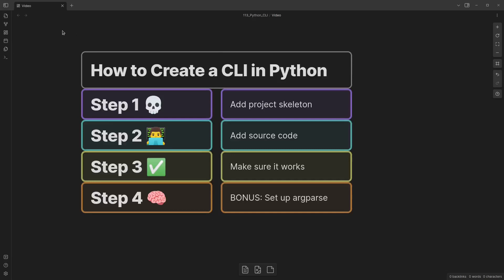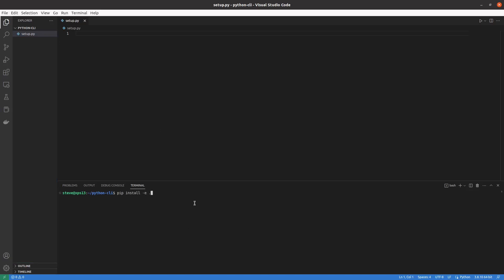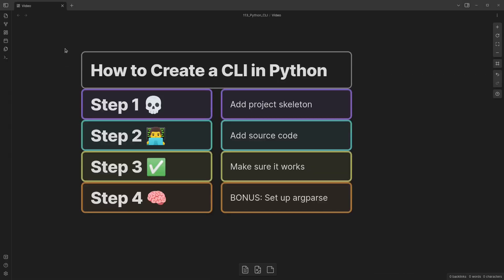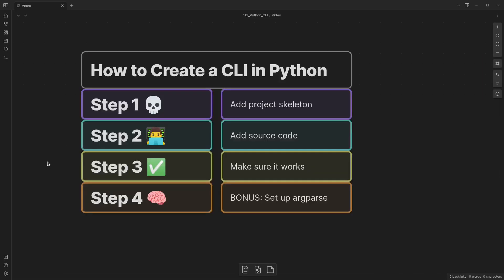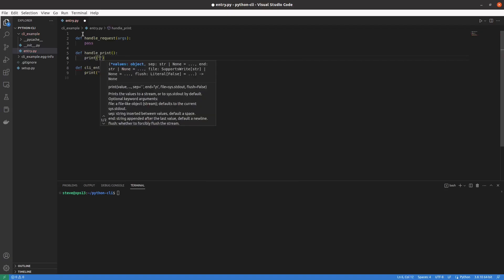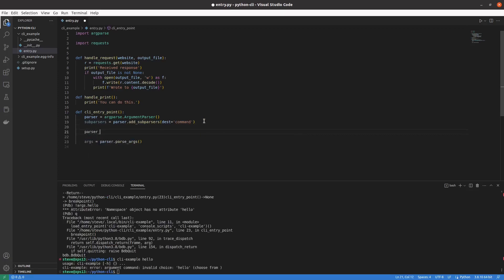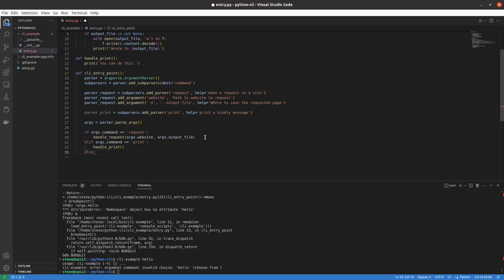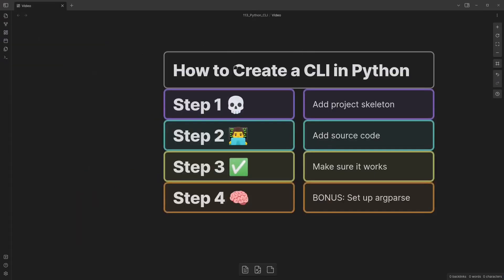How to Make a CLI in Python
Want to use your Python program as its own executable? It's pretty easy to do - watch on!

If you're in a hurry, all of the code from this video can be found

PageKey Tech is a channel where we take back tech by building our own versions of the products and services we all use every single day.

Timestamps:
0:00 Intro
0:13 Overview
0:40 Step 1: Add project skeleton
1:58 IMPORTANT: adding entry_points
2:54 Step 2: Add source code
3:20 Step 3: Make sure it works
4:01 Step 4: BONUS: Set up argparse
4:15 Writing sample lib code
5:00 Setting up parser
5:33 Adding subparser
6:14 Handling the args
7:11 Showing off the finished product
7:45 Wrap-up